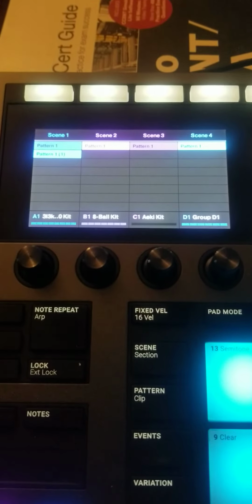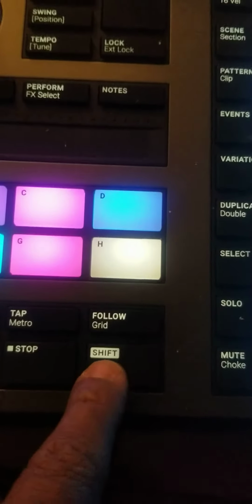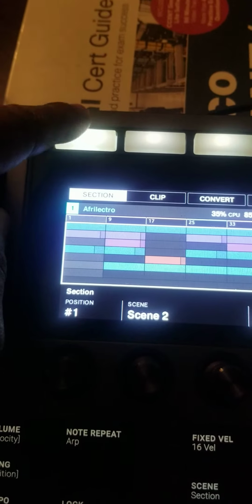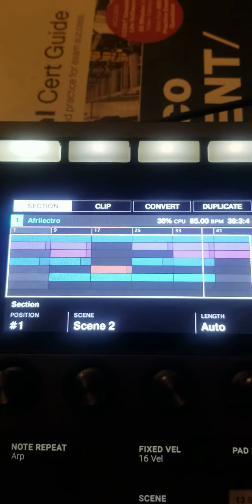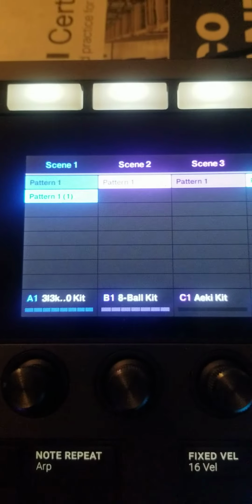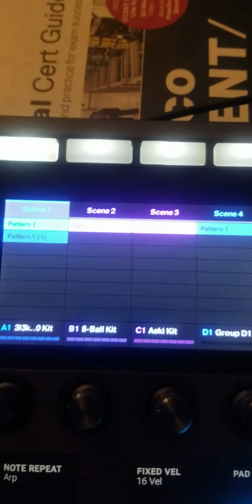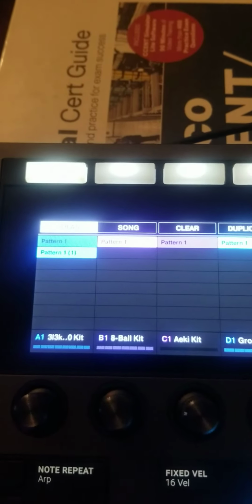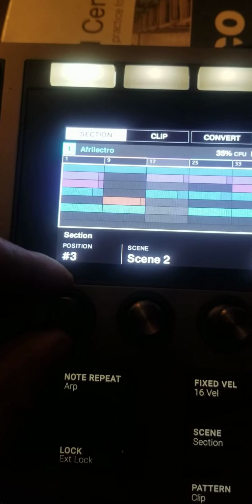Maschine+ | Ideas view/song view. Quick tutorial on how to work the arranger.